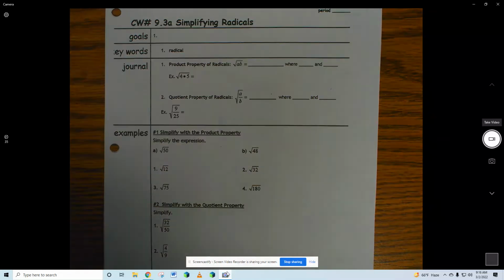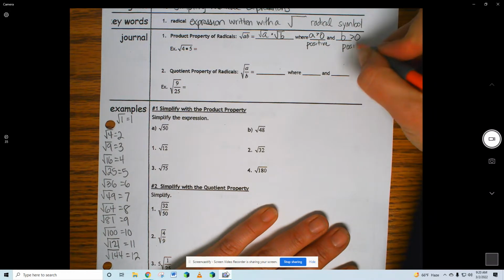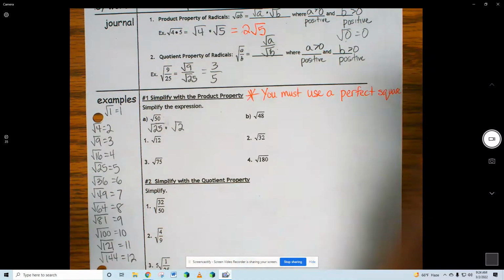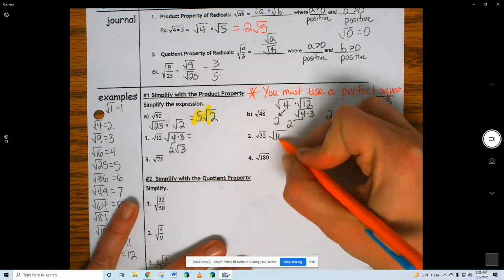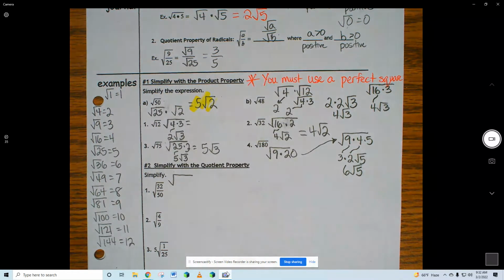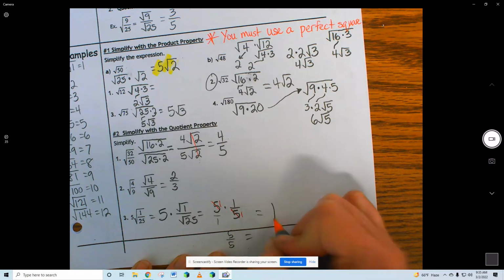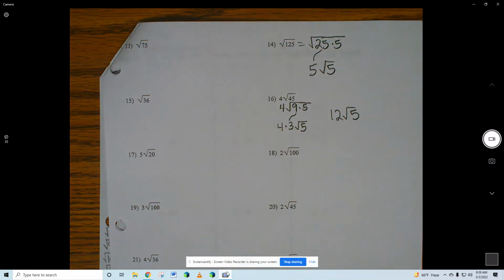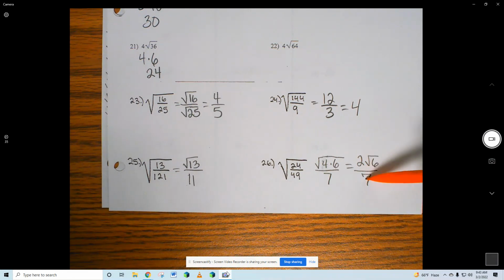Simplifying Radicals Day 1